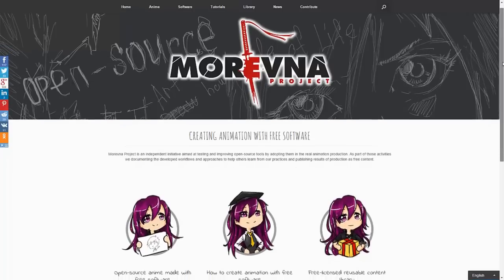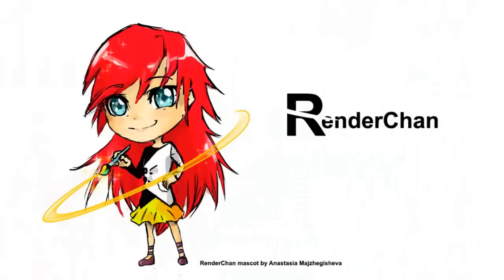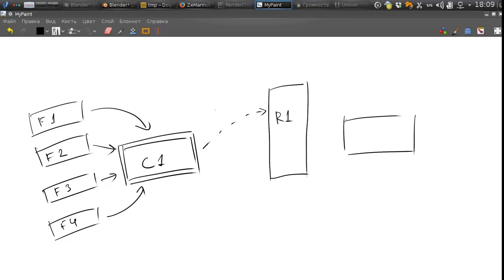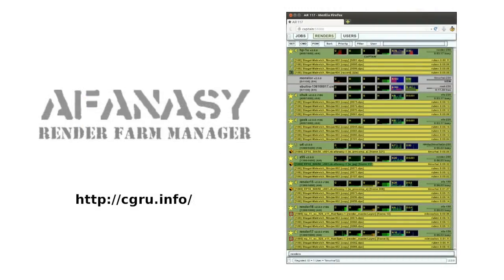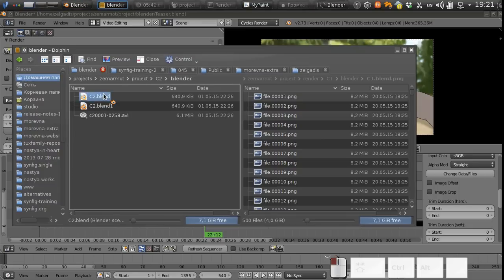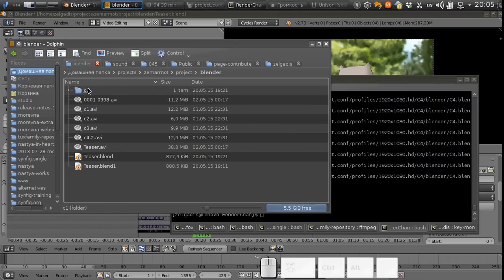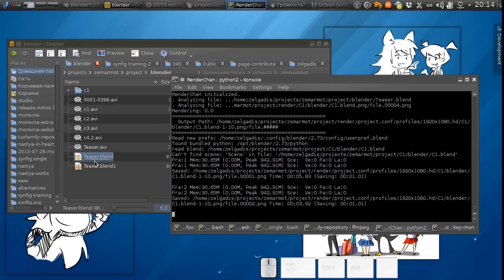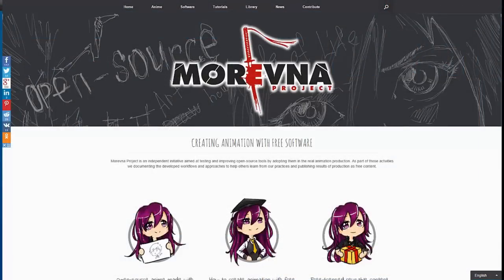Managing animation projects with RenderChan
In this video I will take a sources of ZeMarmot libre movie teaser and use them as example to show how to manage rendering of animation project with RenderChan tool. Thanks to Derek Root for help with editing this video.

Morevna Project is an experimental animation studio which adopts  open-source philosophy and uses open-source software to produce animation works.

Creating animation and pictures with freesoftware